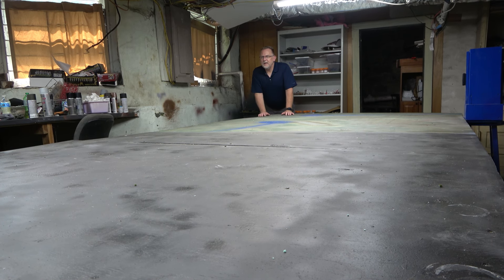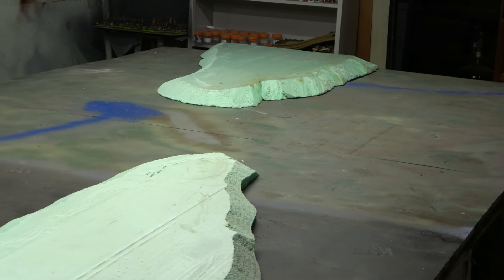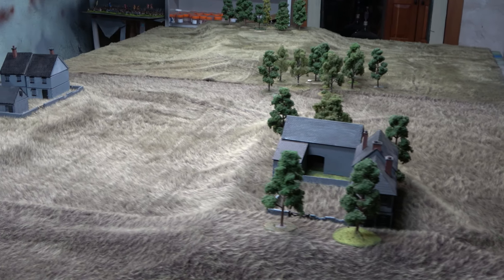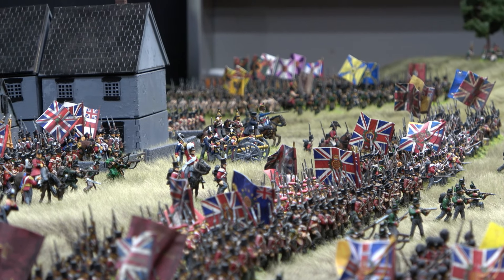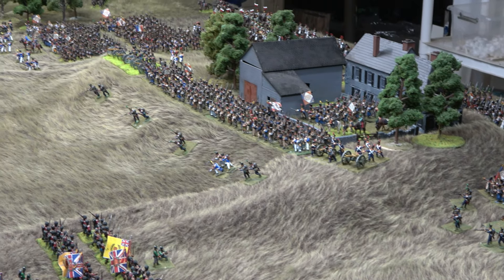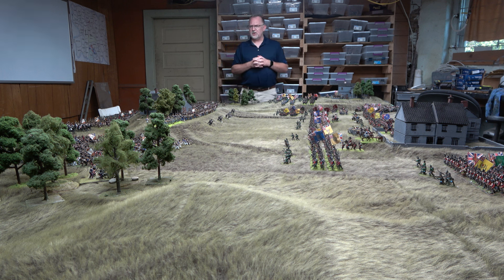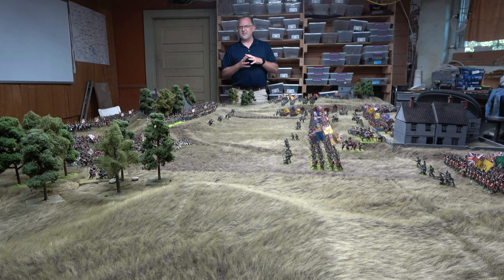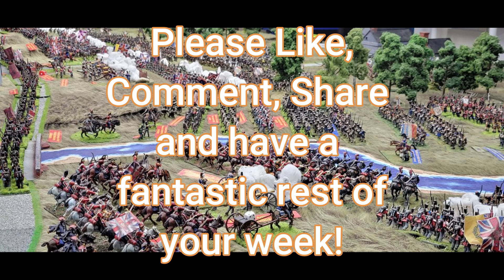Setting up a Napoleonic Battlefield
Order of battle for upcoming game of GDA2

I hope this was helpful and enjoyable!  Have a fantastic weekend my friends!